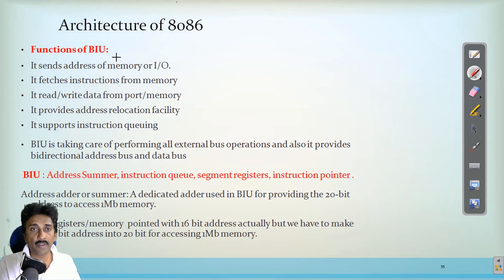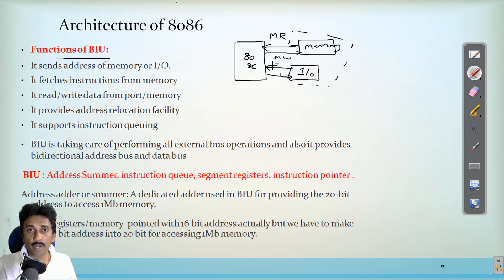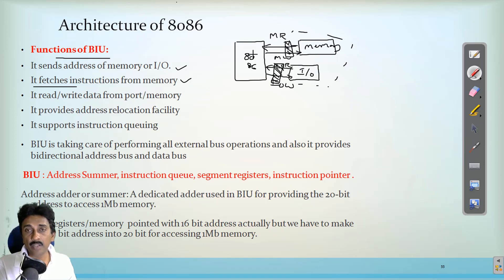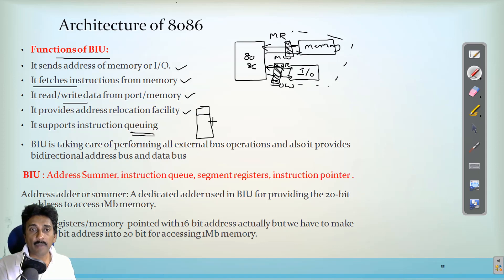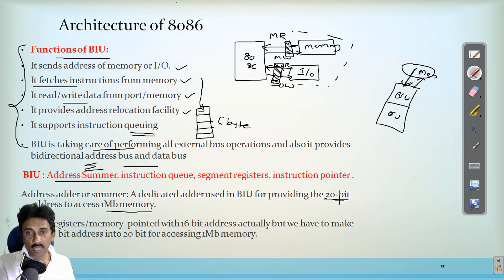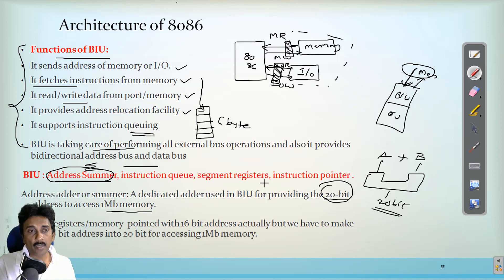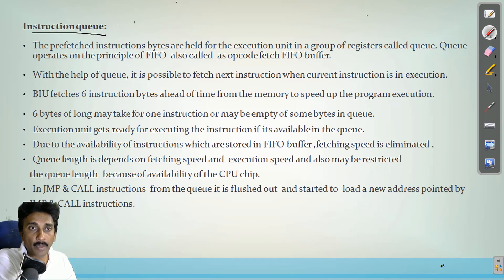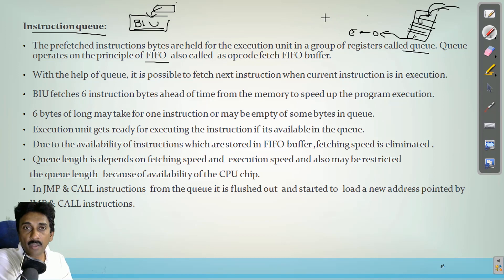8086 Microprocessor Internal architecture (contd.,) | Functions of Bus Interface Unit Adder & Queue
This is another video on microprocessor lecture.This video is continuation on  8086 microprocessor internal architecture.This video first is covering functions of bus interface unit and adder and queueu  and its length.